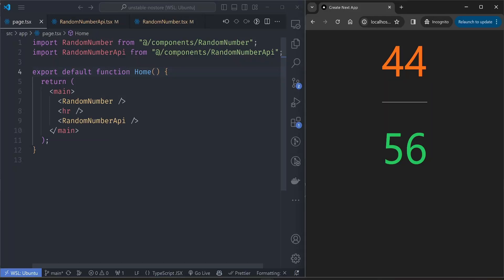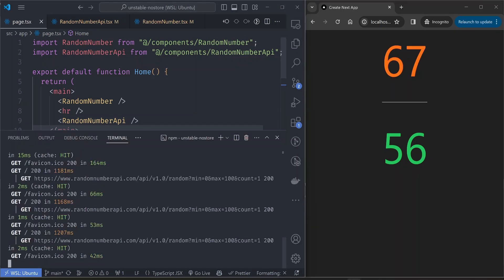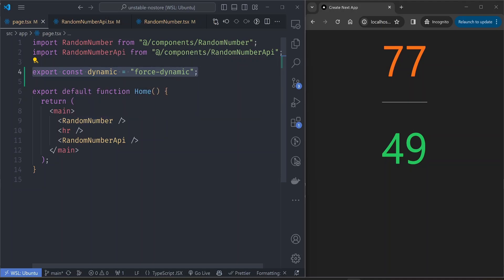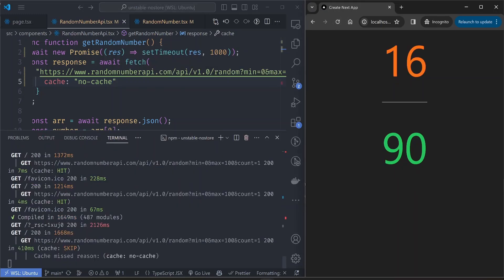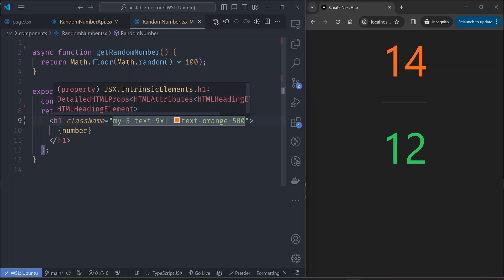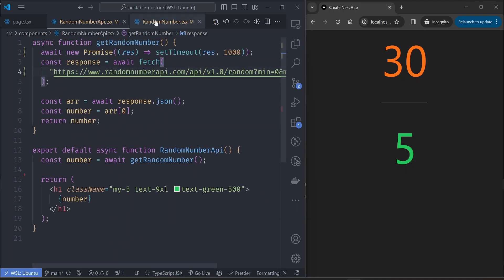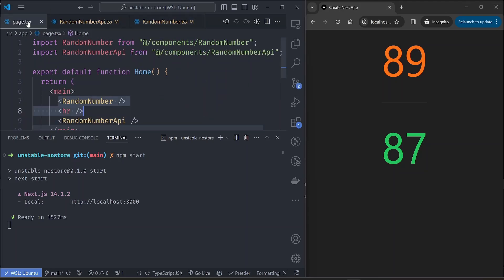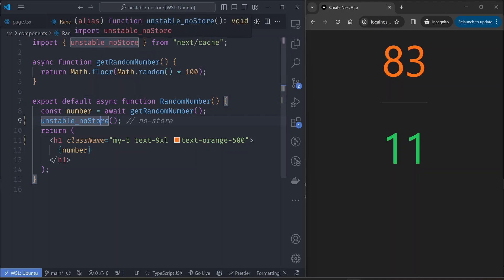You probably haven’t used these Next.js caching functions before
Next.js has a lot of ways you can cache your data and i’m still discovering them as i go through them. Here’s my attempt at making sense of unstable_cache and unstable_noStore. Sounds unstable to me but works!

Thanks!